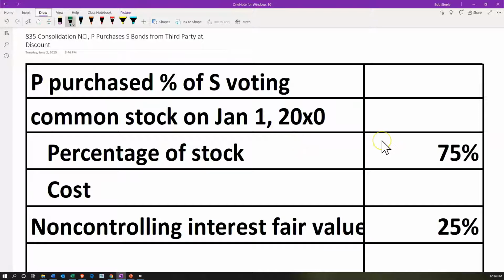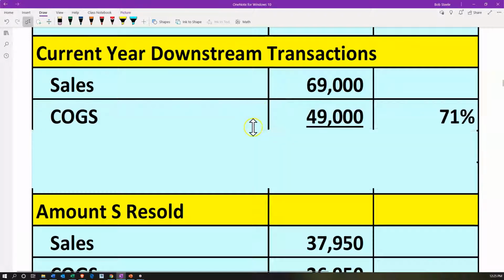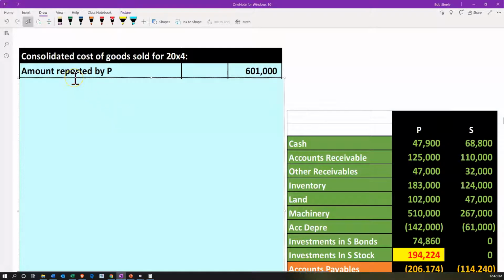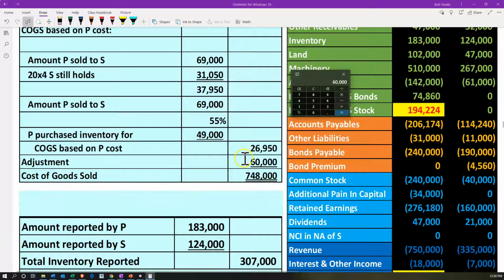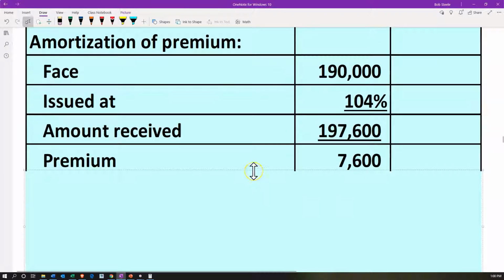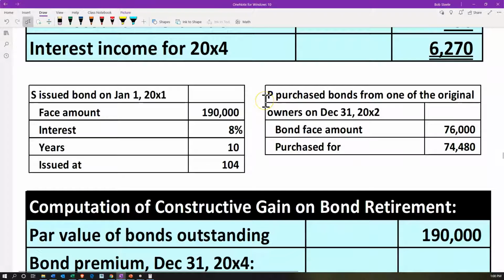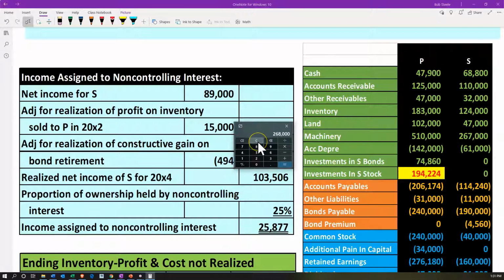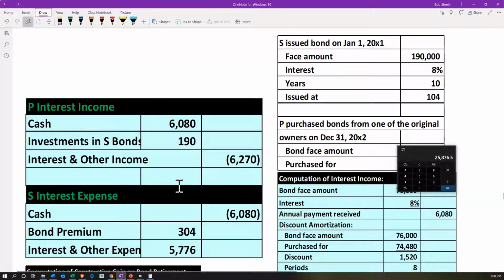Consolidation NCI, P Purchases S Bonds from Third Party at Discount Part 1 835 P1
Consolidation NCI, P Purchases S Bonds from Third Party at Discount